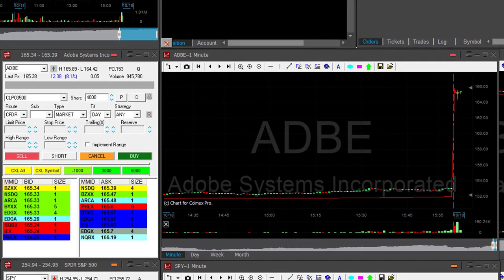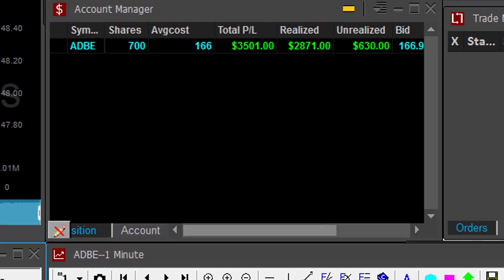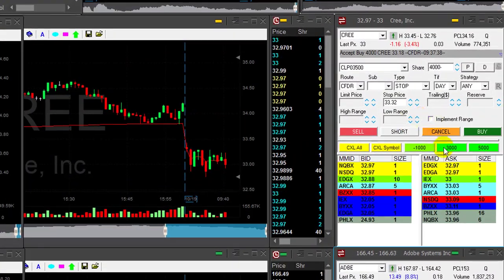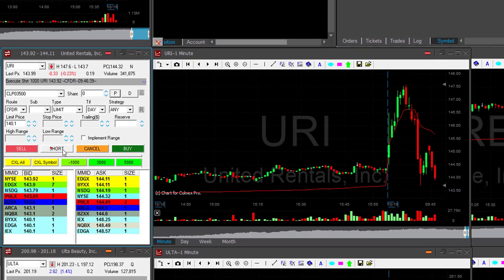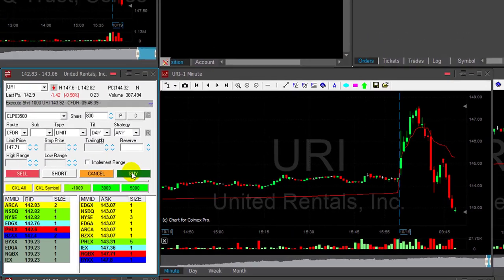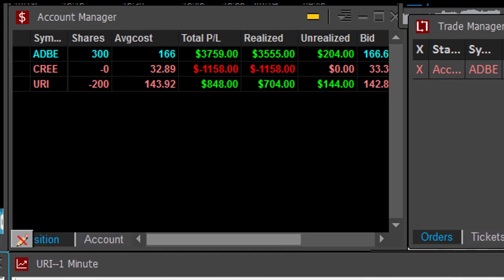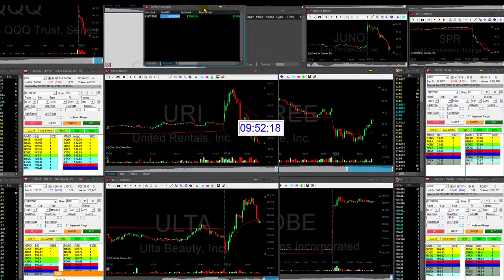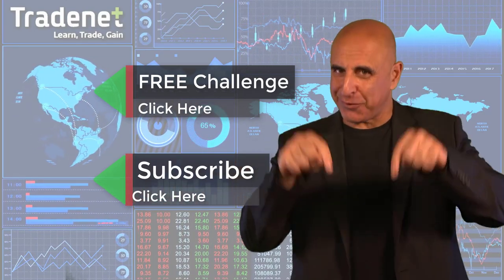Day Trading for $3,289 in 22 minutes & a great offer!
Meir Barak day trading live on October 19th. 2017.

Join my trading challenge and get a FREE funded trading account